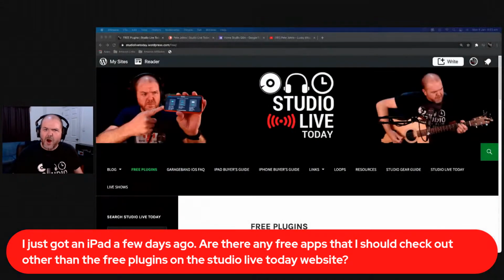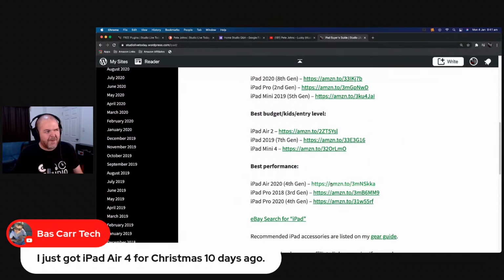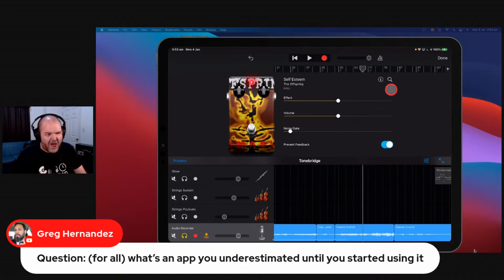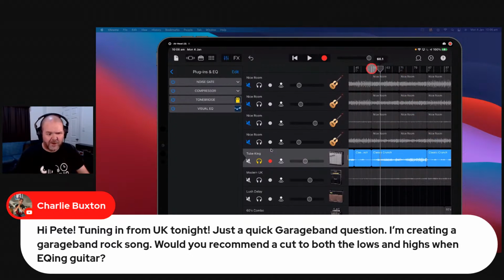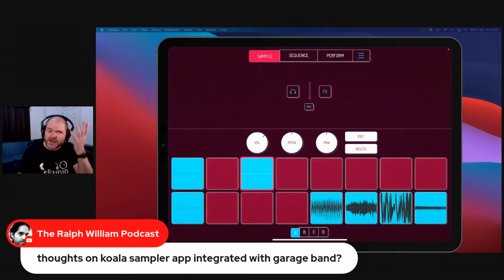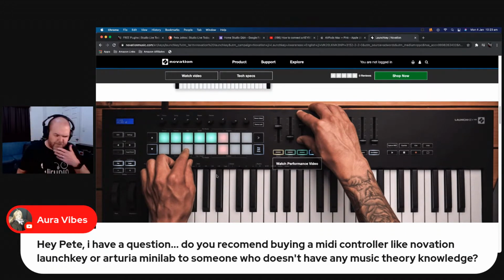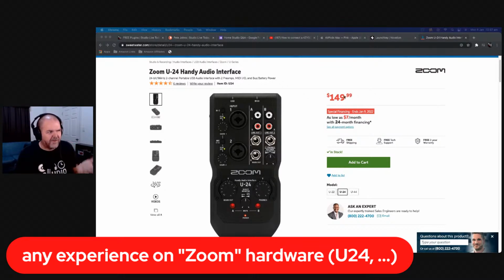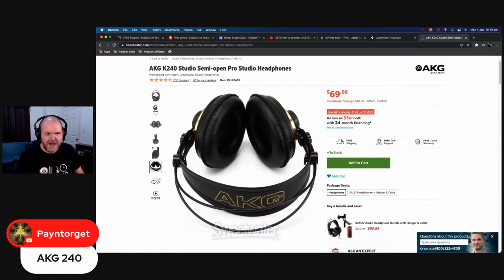Home Studio Q&A | The Holiday Helpdesk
Got questions about recording the mobile or home studio? Got some new gear for Christmas that you need some help with? This is the place for you.